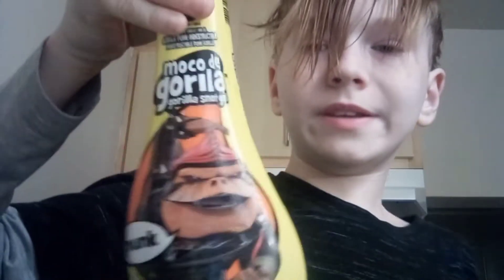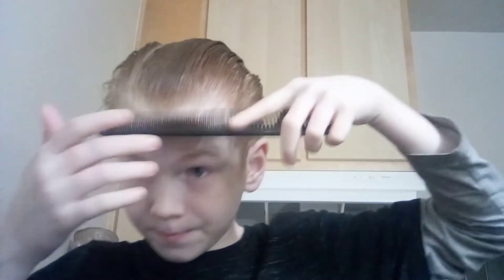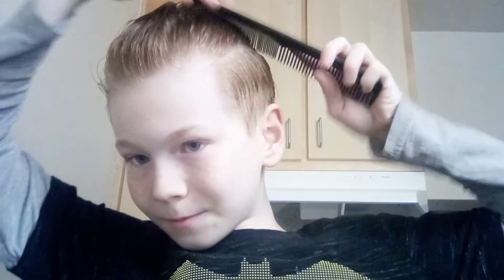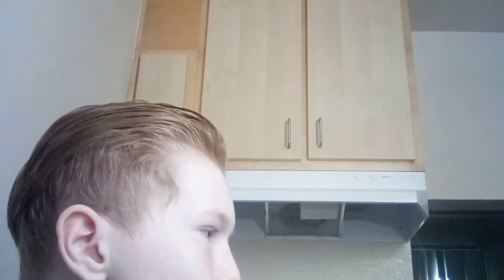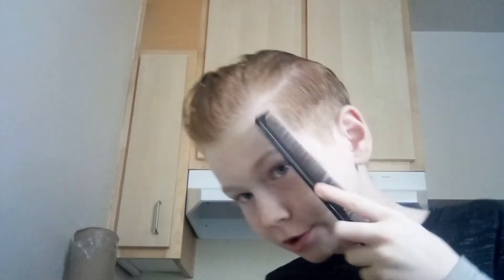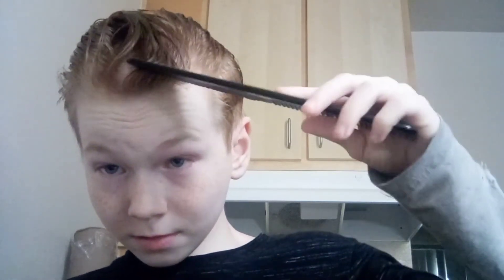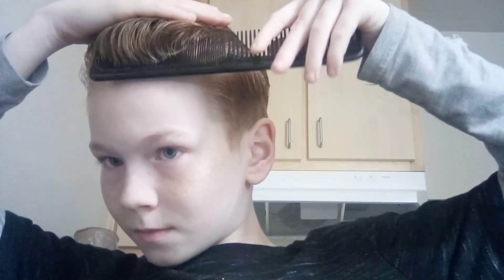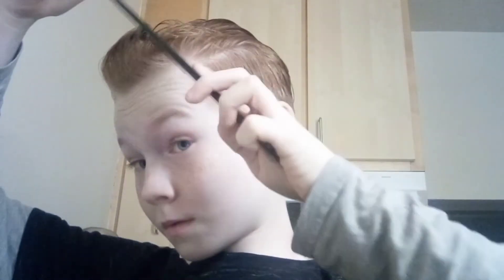Moco de gorilla snot gel (REVIEW) indestructible punk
I give it a 7/10